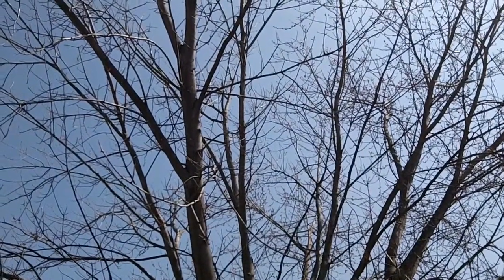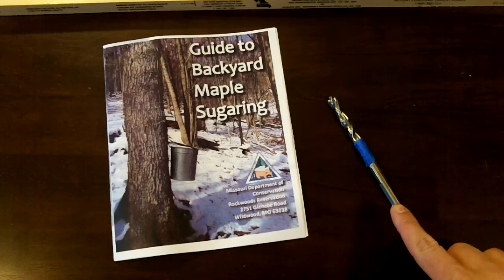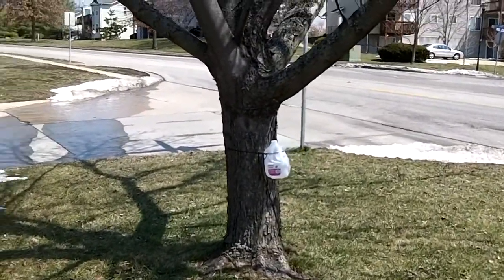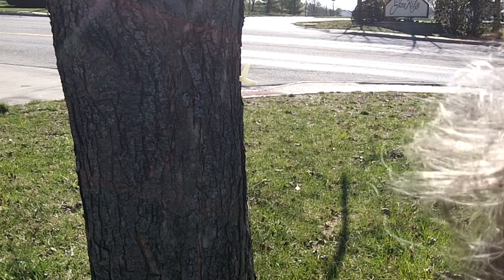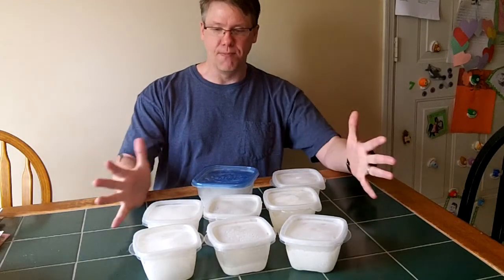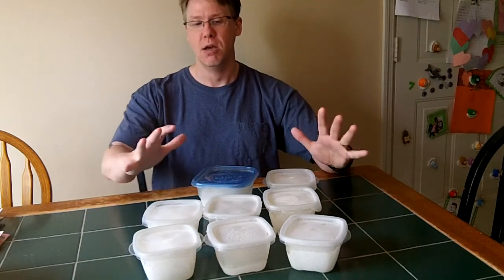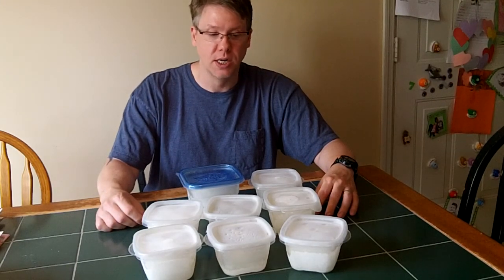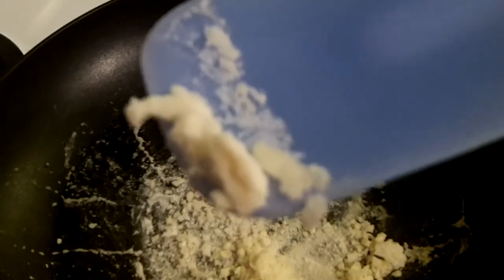Food: #2 Maple Tree Tapping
During late winter and early spring I tapped one of the Silver Maple in my yard to see what kind of sap I could get. This is a video of what I got. The follow link is to a booklet put together by the Missouri Department of Conservation on how to identify, tap and process Maple sap. Many different trees can be tapped for sap besides the Maple. Birch and Black Walnut are some other examples. Make sure to do your own research on how you can use the trees in your area.